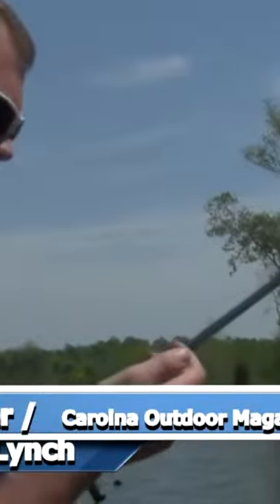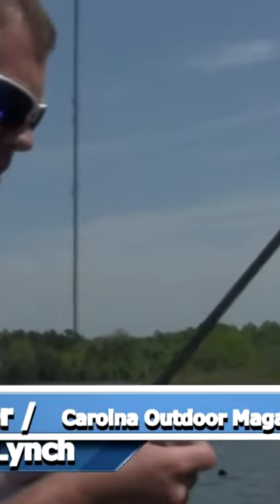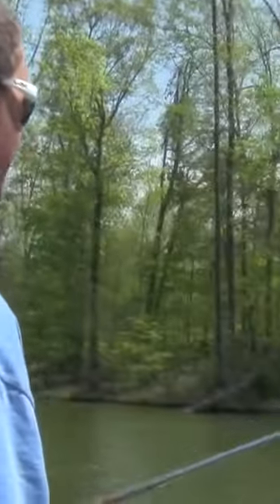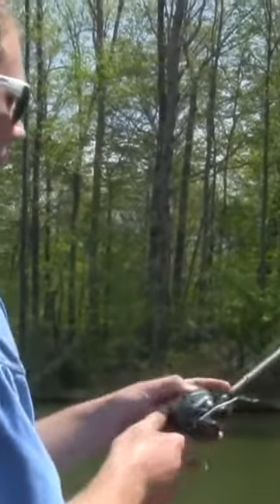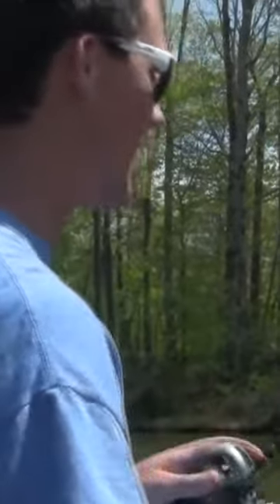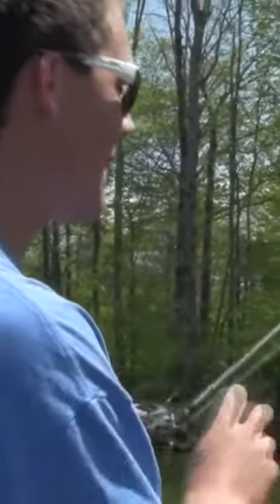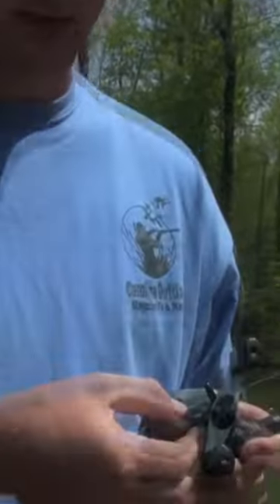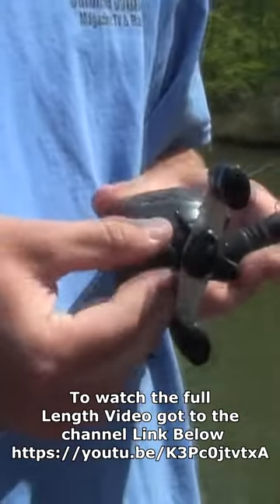How to Flip a Jig for Bass part 1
Flipping Jigs for Bass part 1is a two part video of the original show.

roku/outdooradventureschannel
vimeo/carolinaoutdoorsdventurestv